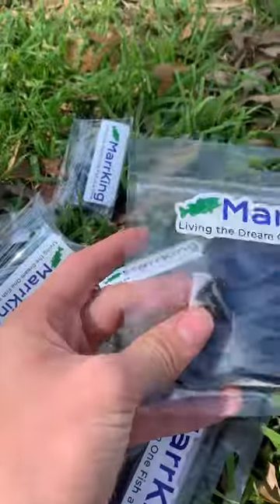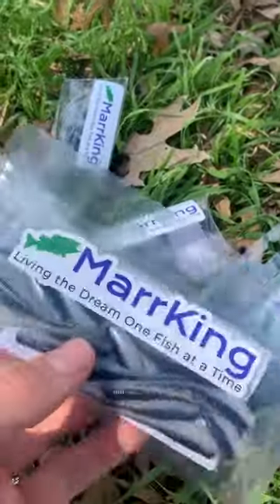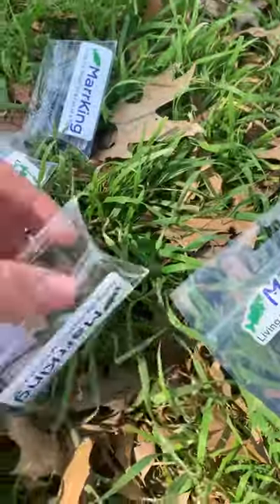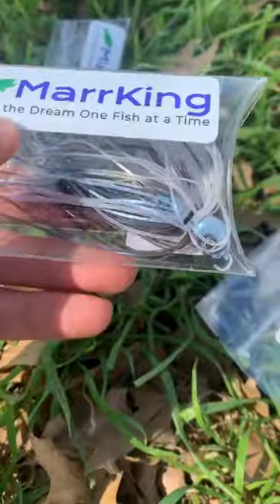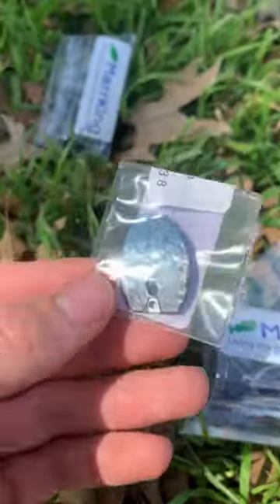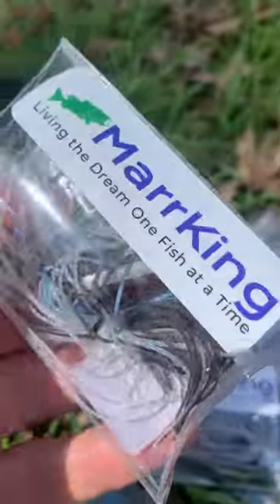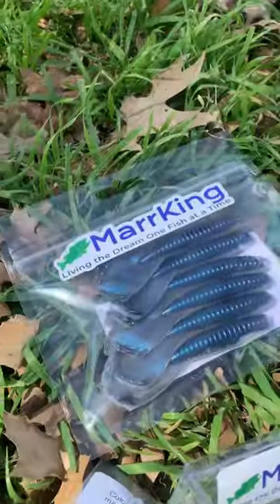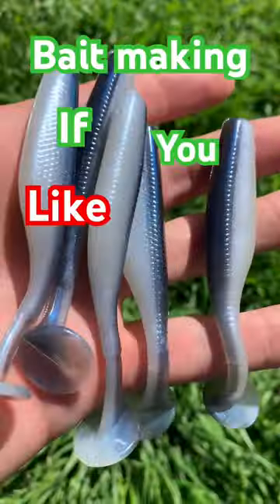Platinum Shad Bundle!!🤩